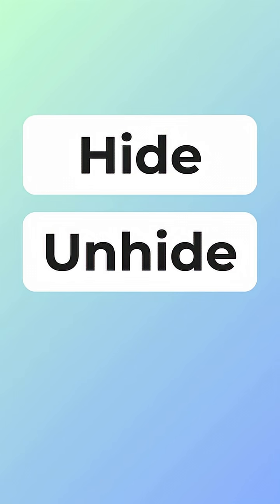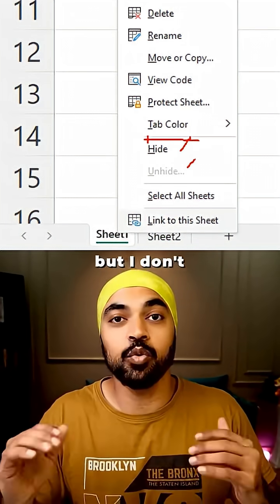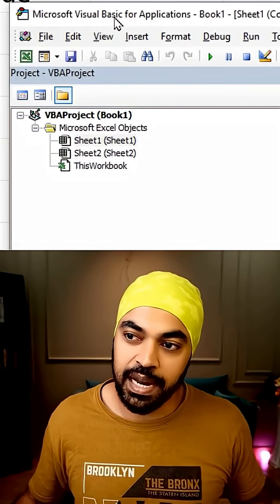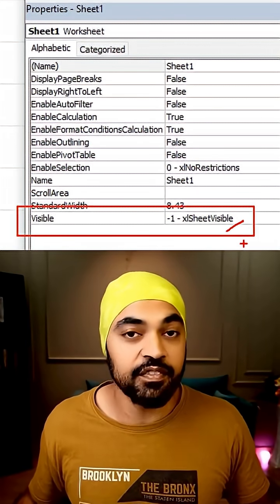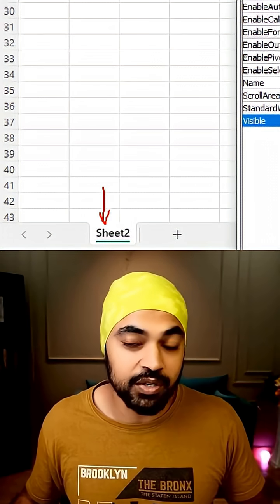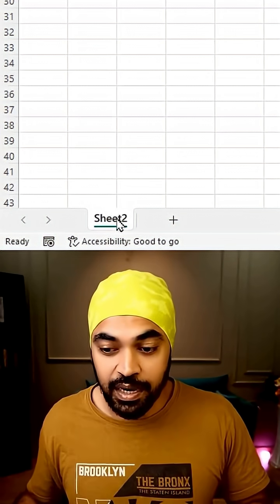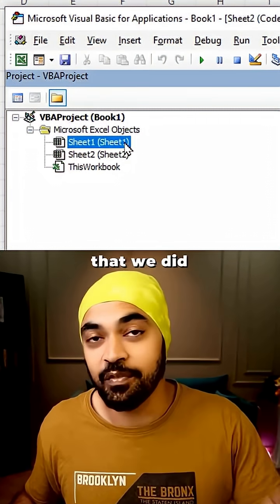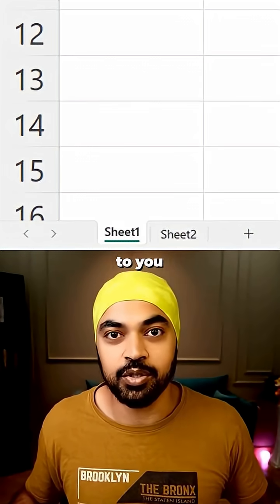The 3 Levels of Hiding Sheets in Excel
Excel has three levels of hiding sheets: regular hide, unhide, and "very hidden." While the first two appear when you right-click a sheet tab, the "very hidden" option is only accessible through the Visual Basic Editor. Change a sheet's Visible property to "2 - xlSheetVeryHidden" to make it disappear completely from the right-click menu.

This is useful for hiding data, formulas, or backend calculations from casual users while still keeping them in your workbook. To unhide, return to the VBA Editor and switch the property back to visible.

A simple way to add an extra layer of privacy to your Excel files.

ONLINE COURSES
✔️ Master 'M' in Power Query -